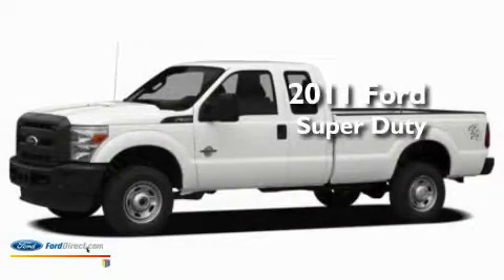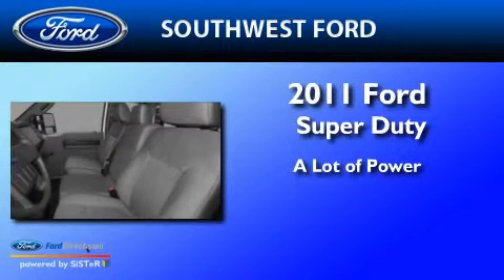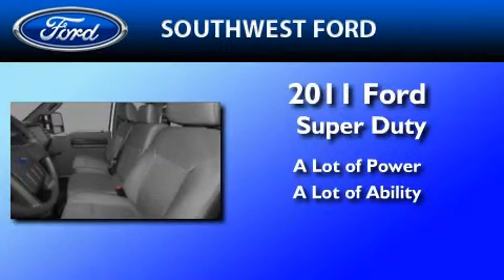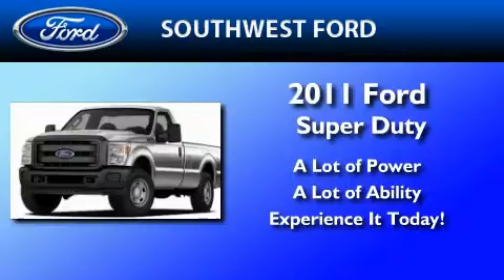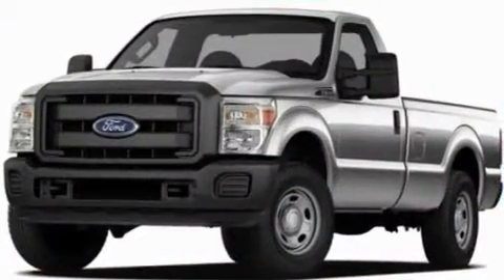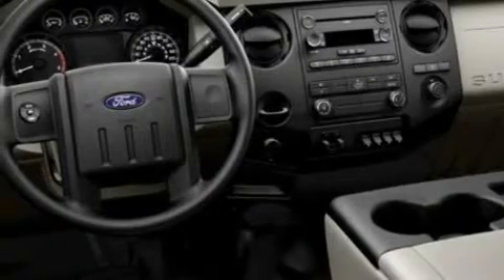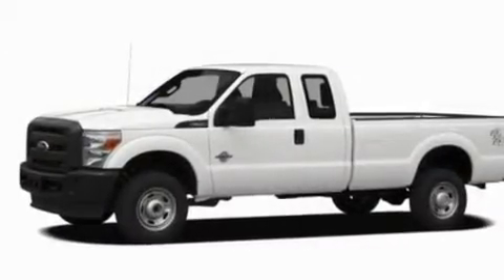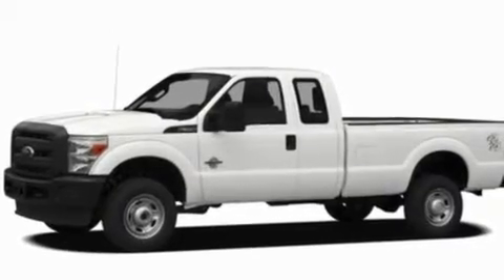2011 Ford F-Super Duty Fort Worth TX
We are proud to present this 2011 Ford F-Super Duty .

 Year : 2011

 Make : Ford

 Model : F-Super Duty

 Engine : 6.7L V-8 DIESEL

 Exterior : GOLDEN BRONZE CLEARCOAT MET

 Interior : ADOBE

 SouthWest Ford

 800-NEW-FORD

 3000 Ft Worth Hwy

 2011 Ford F-Super Duty  TX